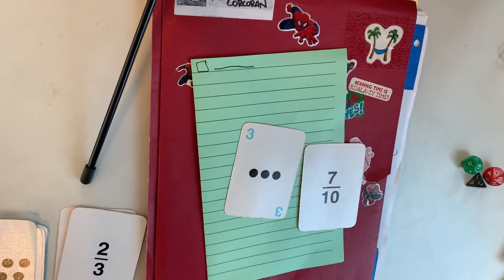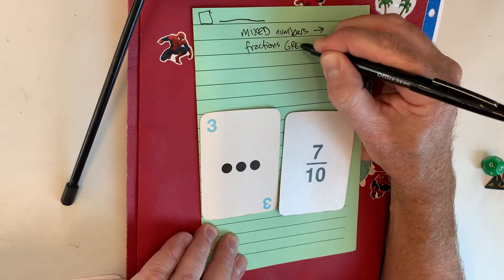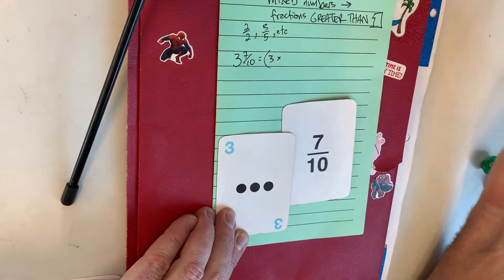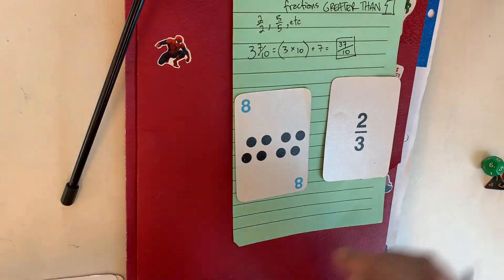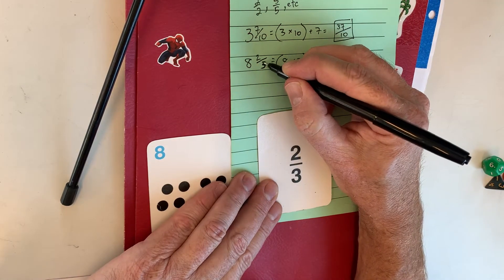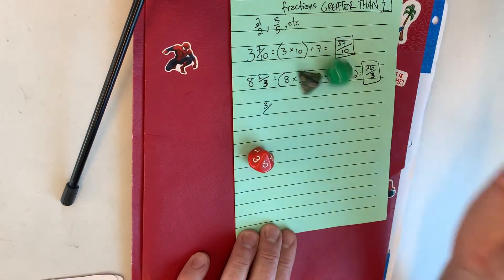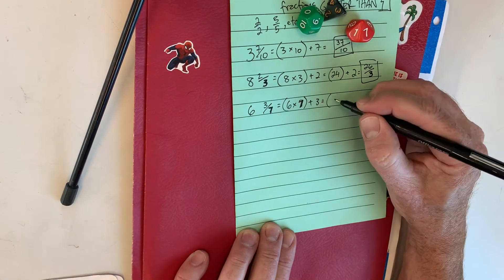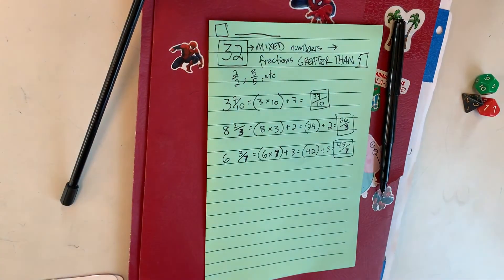MW Week 32 - Mixed Numbers to Fractions Greater than One